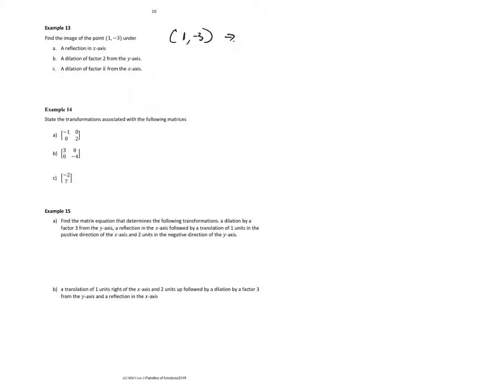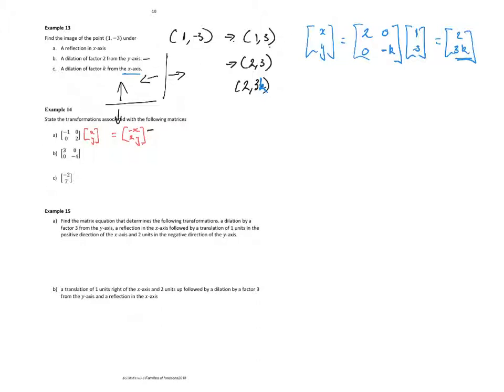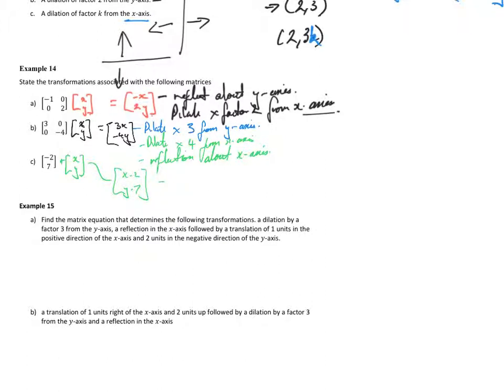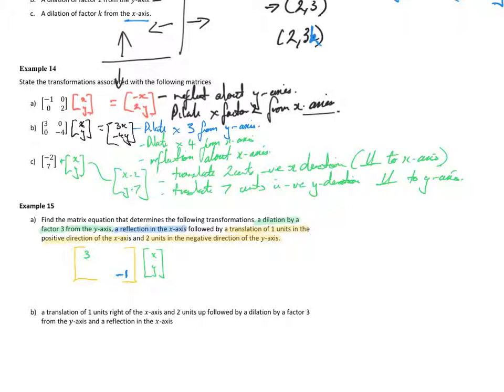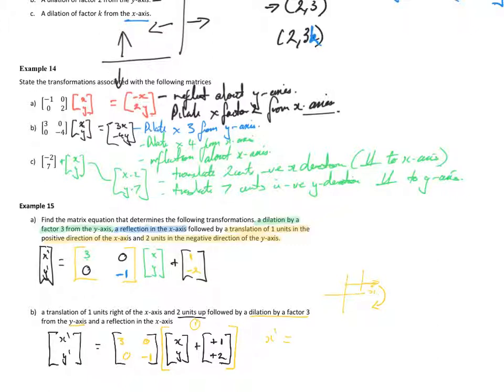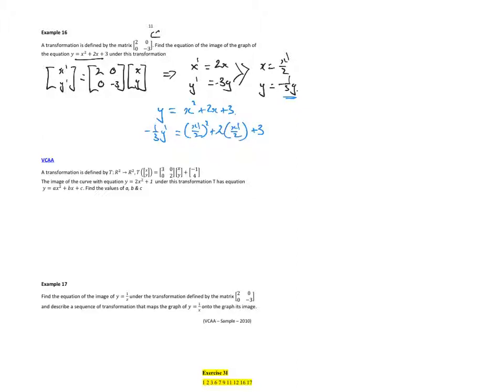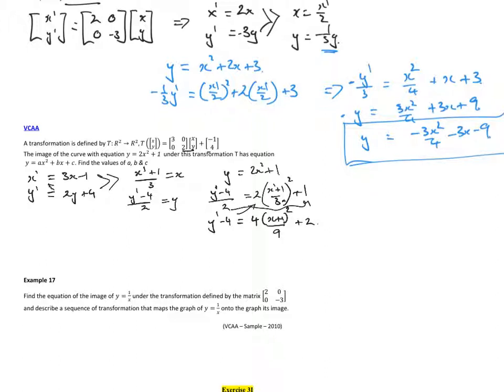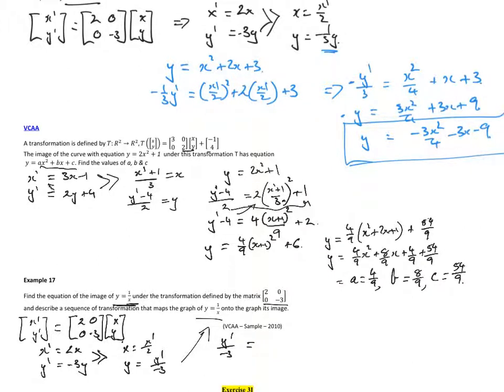Exc 3.5 Examples 12-17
Matrix Transformations